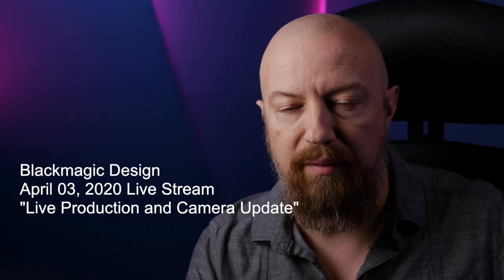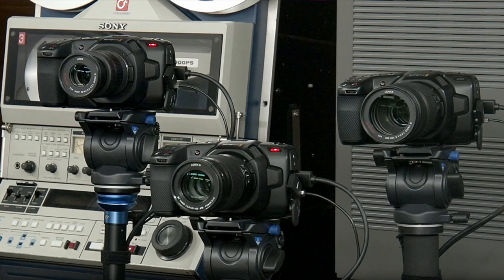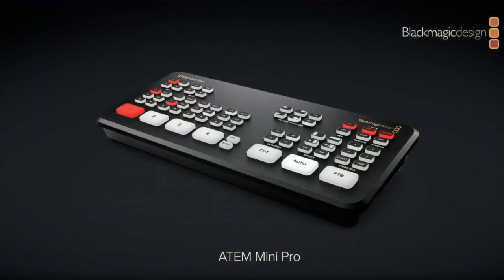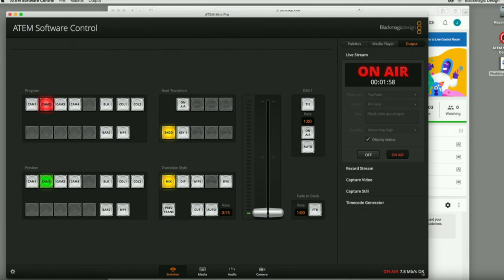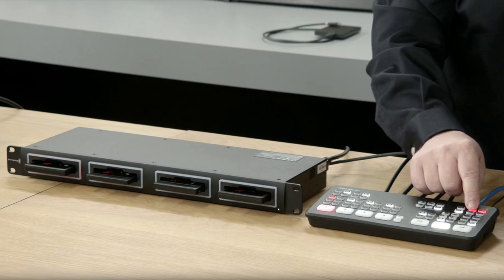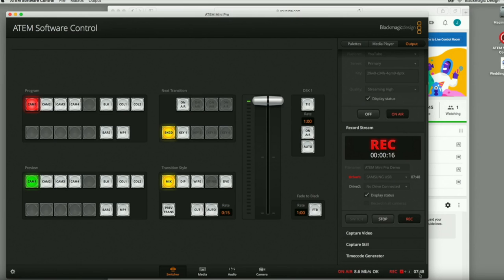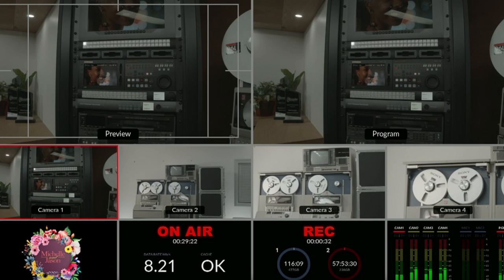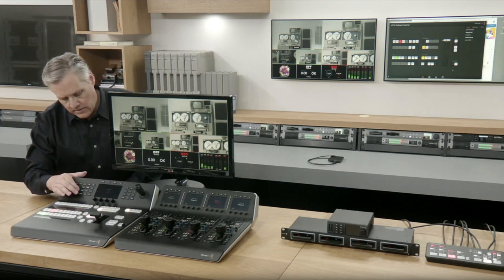🤯ATEM Mini PRO?! Absolutely unbelievable hardware…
The Blackmagic ATEM Mini *Pro* has just been announced, and it's incredible. Find out what we know!

-PhotoJoseph